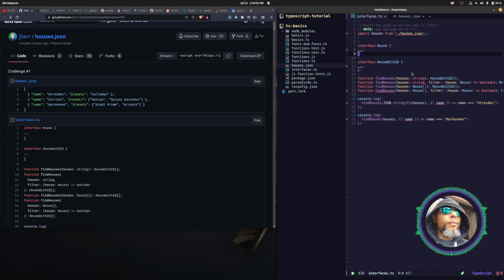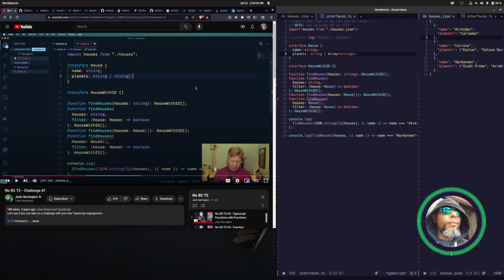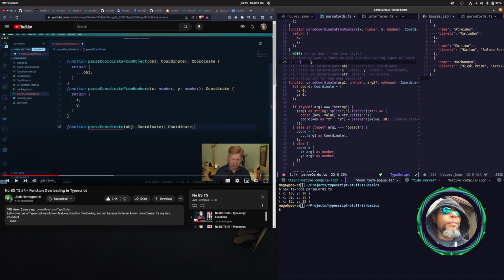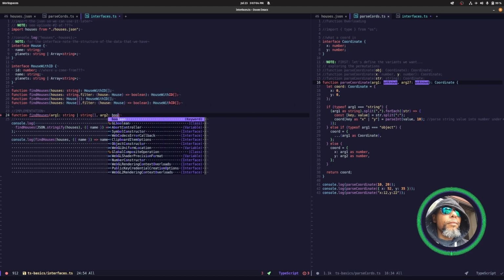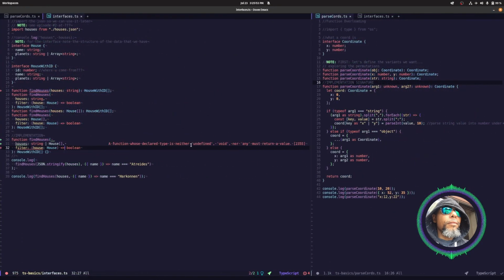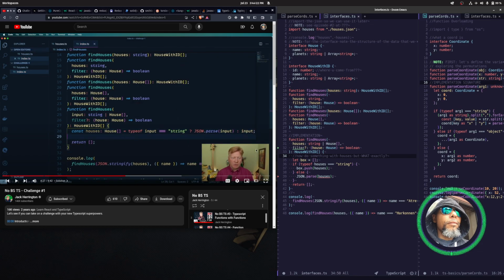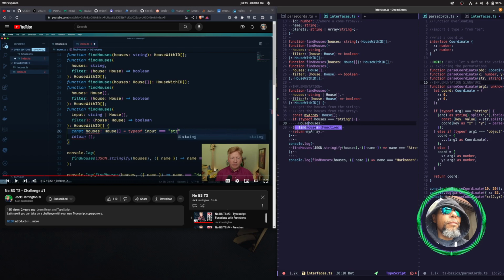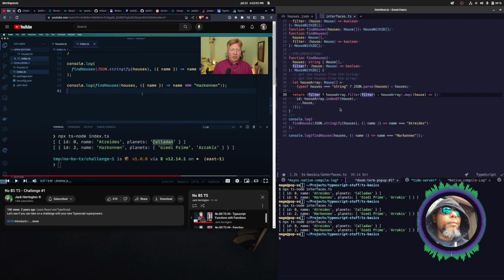Watch Me Code: Learning Typescript .... Challenge #1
My attempt to work out the first challenge based on parts 1 - 4 of Jacks No BS TypeScript lessons -- Watch live